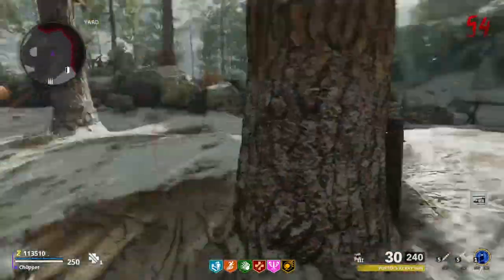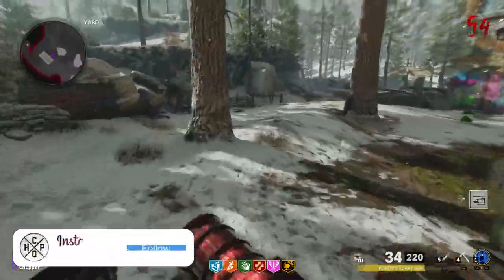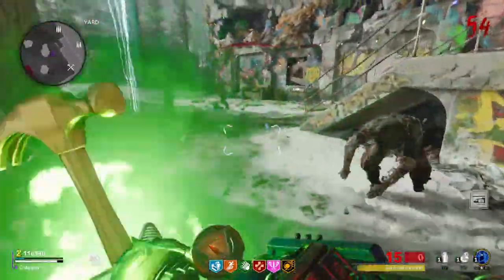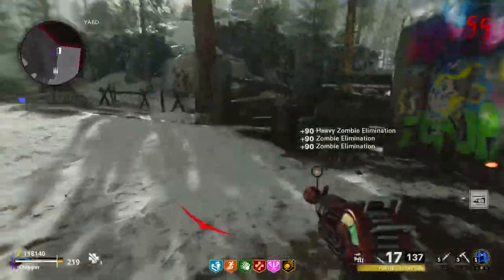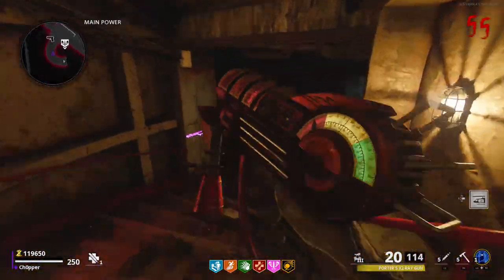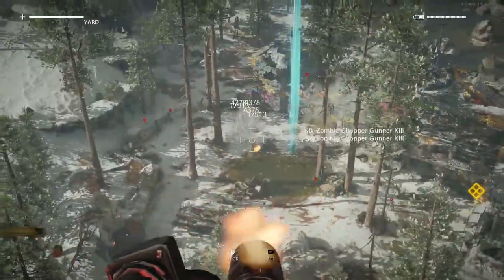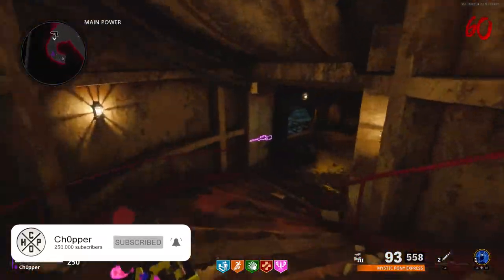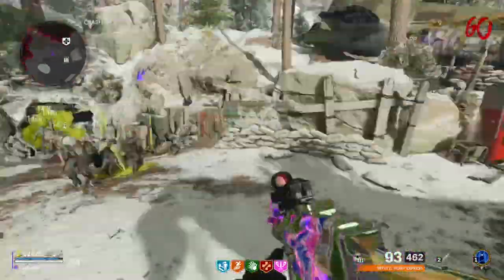HOW TO GET AETHERIUM CRYSTALS AND RANK UP FAST IN COLD WAR ZOMBIES!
Black Ops Cold War zombies has you aquiring Aetherium crystals to upgrade perks and weapons and everything else in your menu. Today I have a strategy to get Aetherium crystals and XP fast in Cold War Zombies. Follow my stream